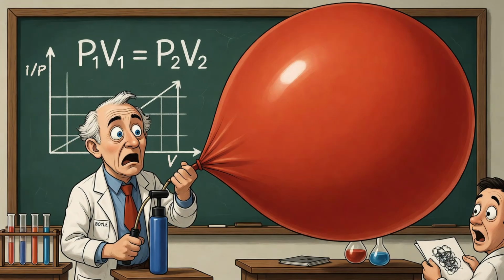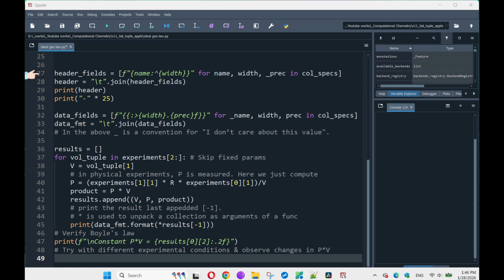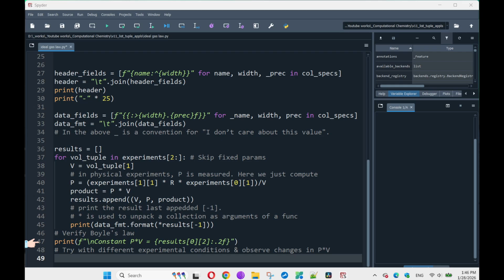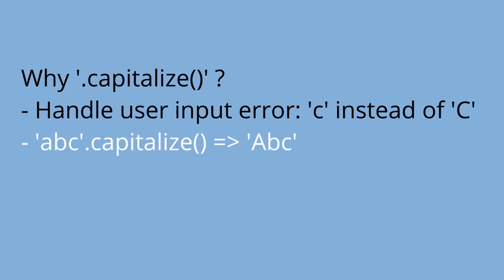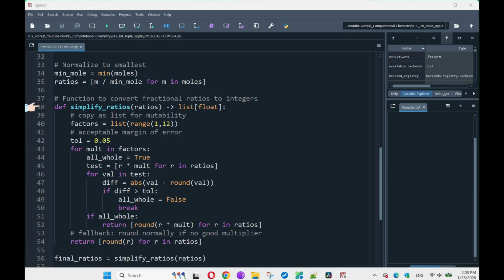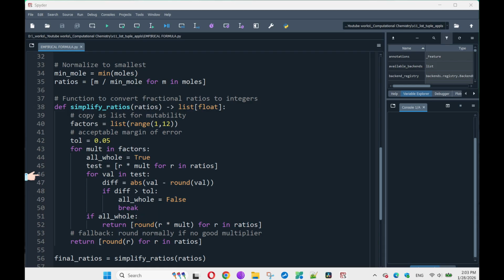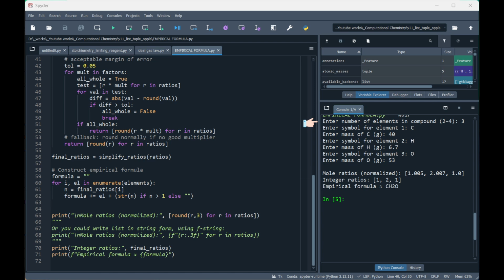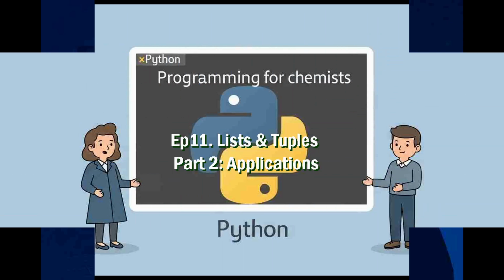Ep11. Python for Chemistry: Lists & Tuples with Real Chemistry Problems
In this tutorial, we apply Python lists and tuples to real chemistry problems like Boyle’s Law and empirical formulas., building directly on the concepts introduced in the previous video.

You’ll see how Python can:
• Demonstrate Boyle’s Law using clean, formatted tables
• Handle experimental data with lists and immutable tuples
• Shows how list comprehension, and list & tuple unpacking are used.
• Calculate empirical formulas step by step
• Automatically simplify tricky fractional mole ratios
• Eliminate common calculation mistakes in chemistry

This video is designed for chemistry students and anyone learning Python for scientific problem-solving.

🧪 Topics covered:
00:00 Intro – Python meets Chemistry
00:30 Using tuples for fixed experimental data
01:10 Formatting tables with lists and f-strings
02:38 Boyle’s Law (P–V relationship) Demonstration
03:25 Tuple unpacking as function arguments
04:15 Empirical formula calculator
05:22 Use of '.capitalize()' for handling user input errors
06:54 Developing a function for handling fractional mole ratios
10:19 Real examples: glucose and a tricky case
12:10 Wrap-up and Outro

If you’re tired of doing repetitive chemistry calculations by hand, Python can save you time—and sanity.